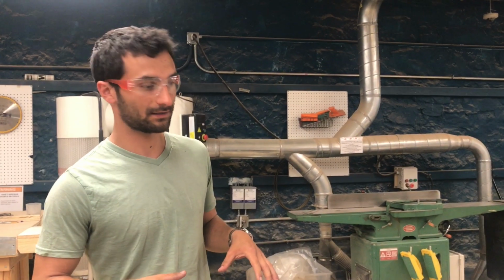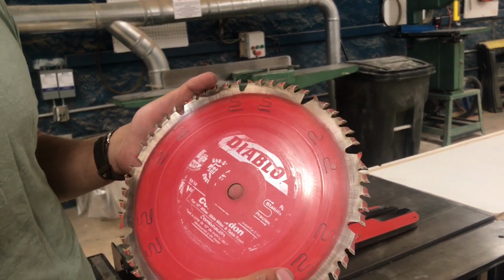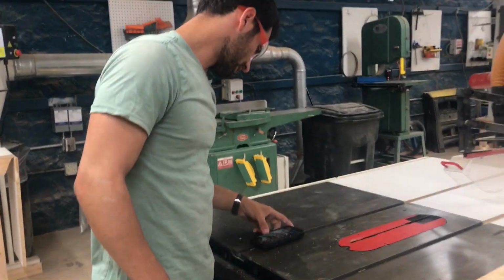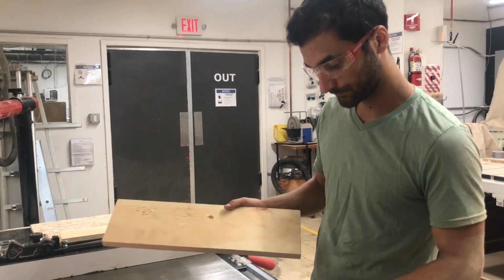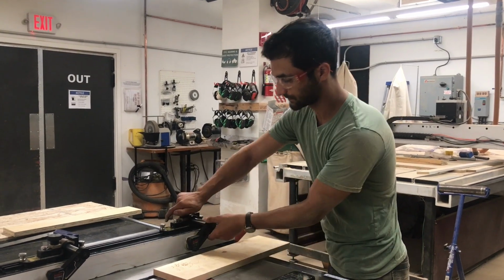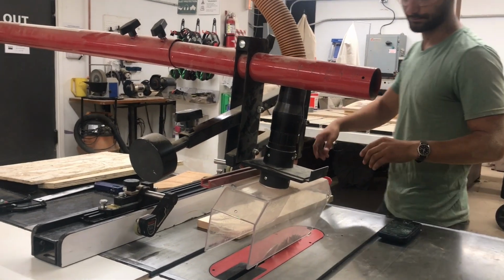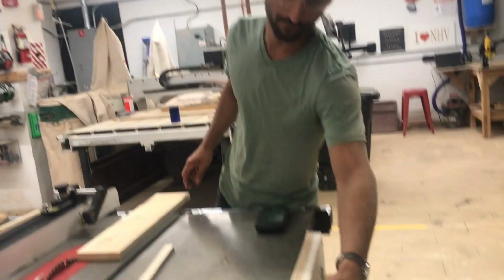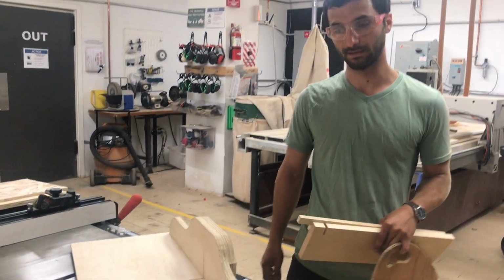MakeHaven's Sawstop Table Saw Badging Video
Learn how to safely use the Sawstop table saw at MakeHaven with Shop Manager Lior Trestman.